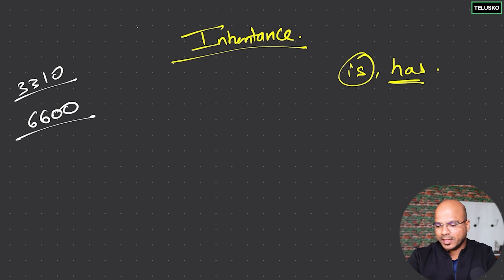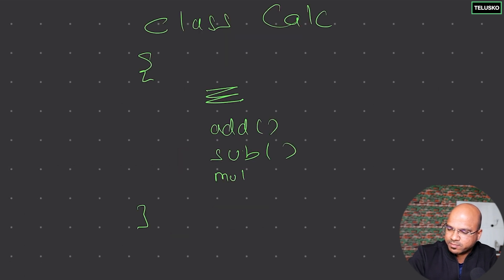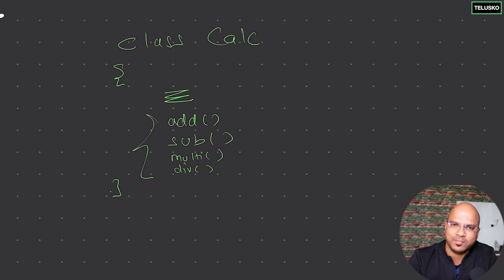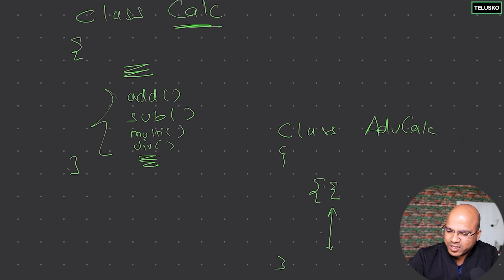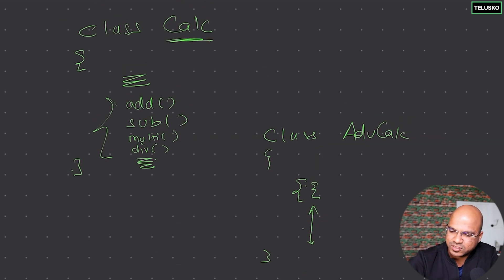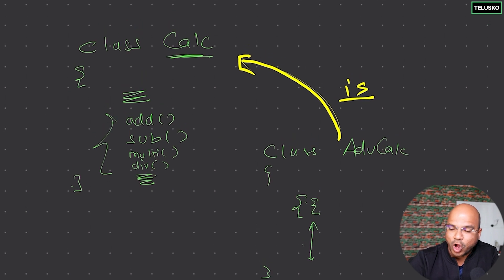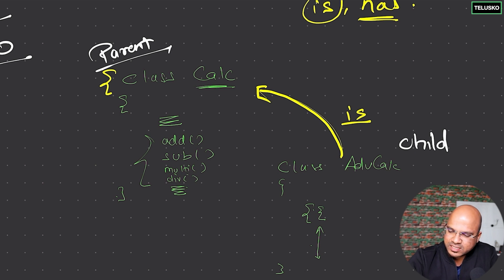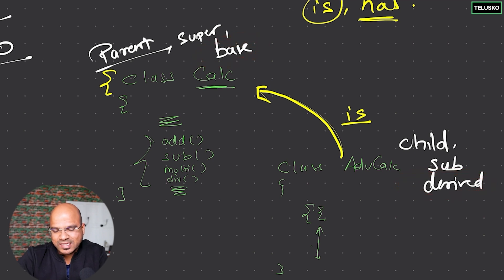#47 Need of Inheritance in Java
In this lecture we will learn:
- Use of IS relationship in Java
- What is inheritance?
- Parent-child relationship in inheritance
- Need for an inheritance

Use of 'is' in Java:-
- Laptop is a computer.
It means that a laptop contains all features that a computer exhibits.
- Through IS, we try to take the features of something.

Inheritance:-
One class can inherit the properties and features of another class.
- Inheritance is a type of feature in Java through which we can copy properties to a class from an upper class.
-  A class that inherits from another class can reuse the methods and fields of that class.
- Inheritance represents the IS-A relationship which is also known as a parent-child relationship.

- In inheritance, there are two types of classes:-
1. Parent class/ Superclass/ Base class
2. Child class/ Subclass/ Derived class

Parent class: The class whose properties are inherited.
Child class: The class which inherits the properties of others.
- Child class accesses the features of a parent class.

Need of an Inheritance:-
- Inheritance supports reusability. We can derive a new class from an existing class by including some features from the existing class.